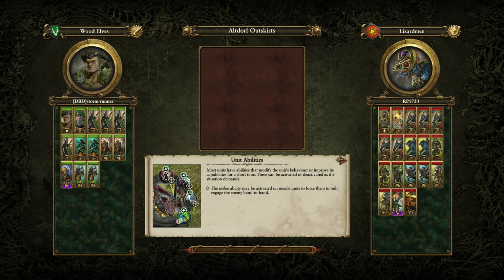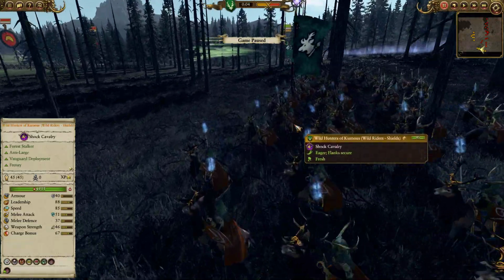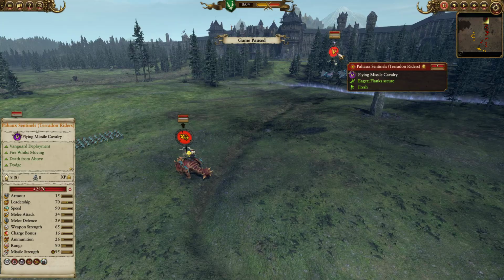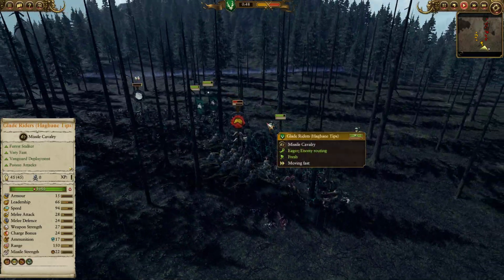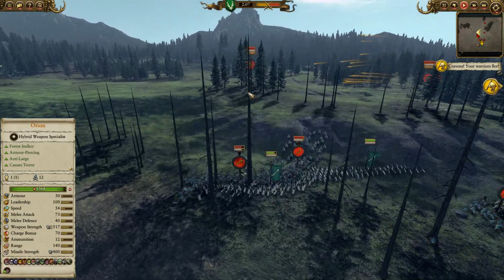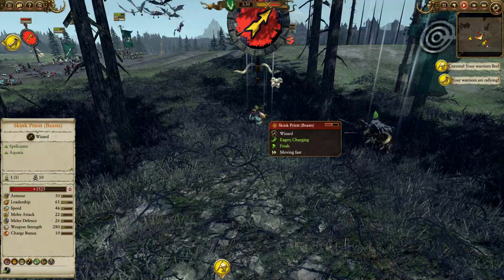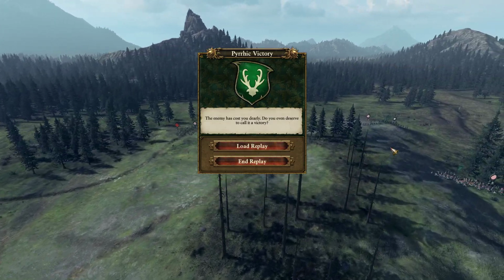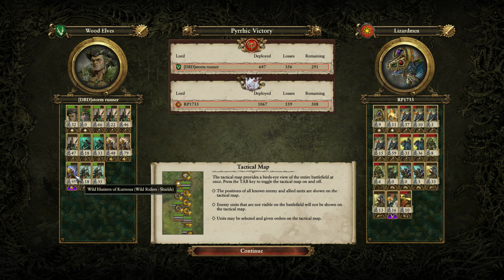The Worst Legendary Lord in The Game. Wood Elves Vs Lizardmen. Total War Warhammer 2, Multiplayer